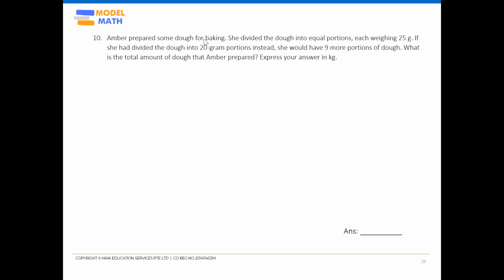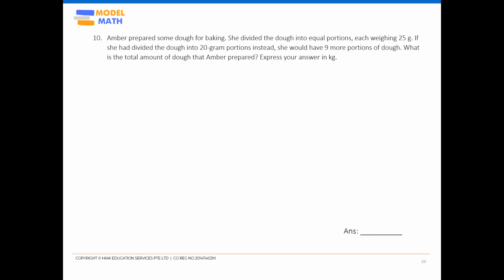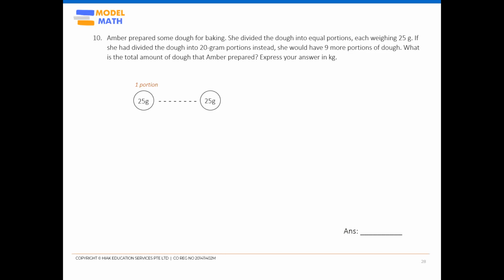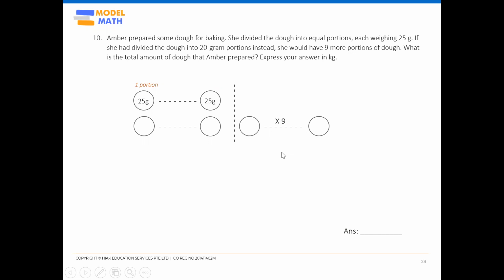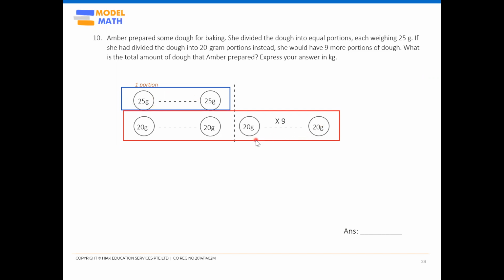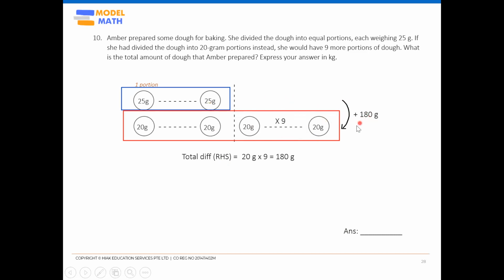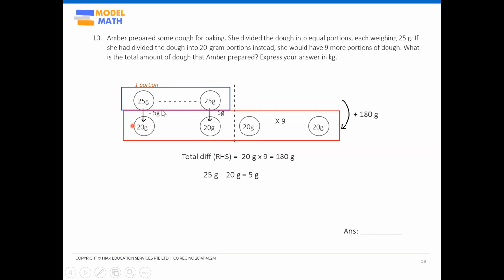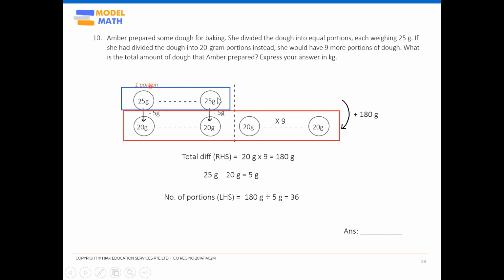Primary 6 Math tuition - Difference concept